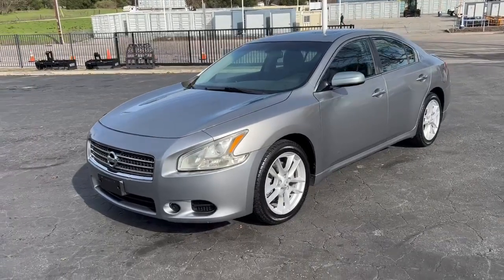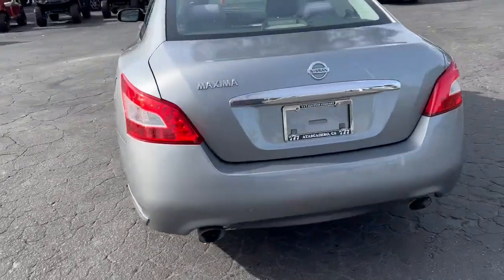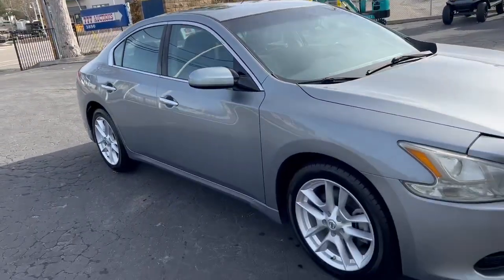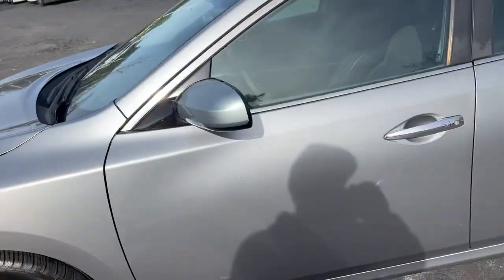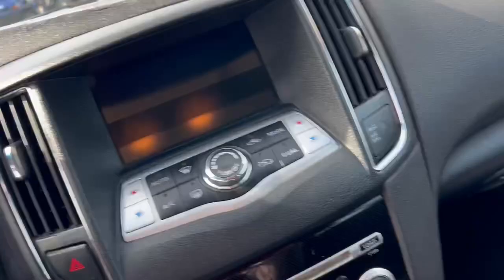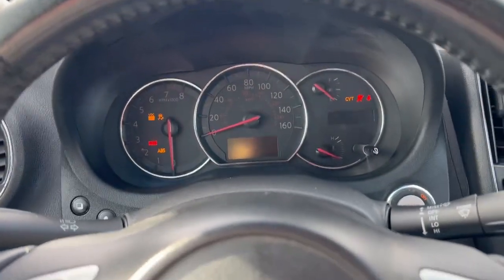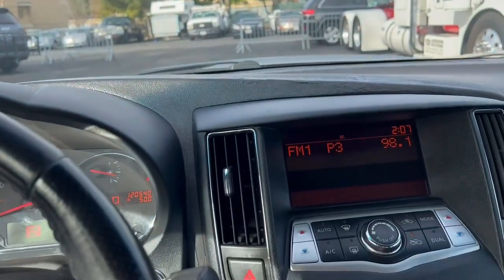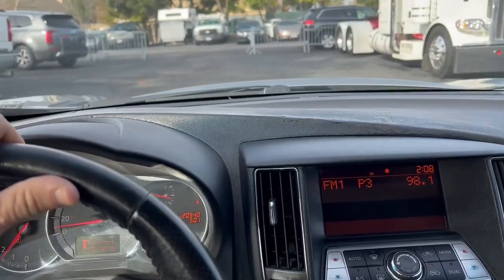2009 Nissan Maxima